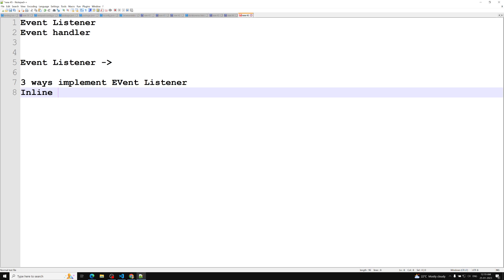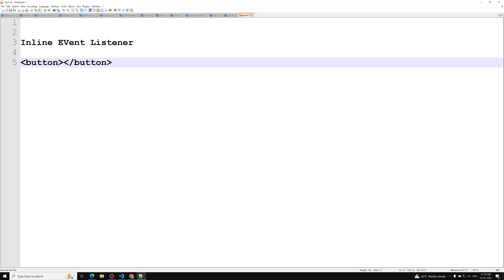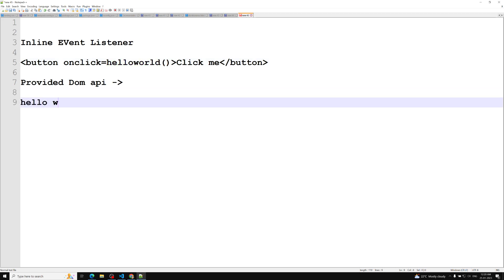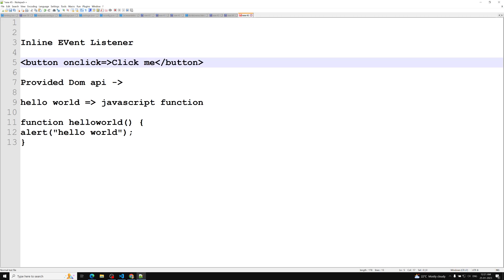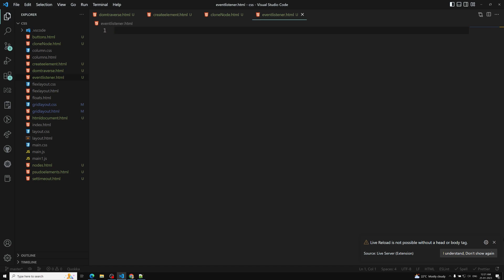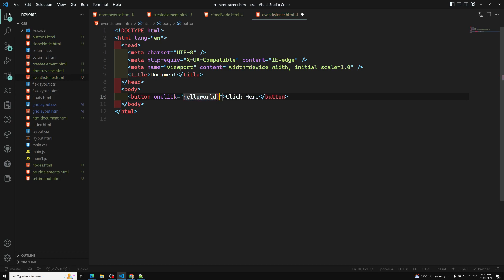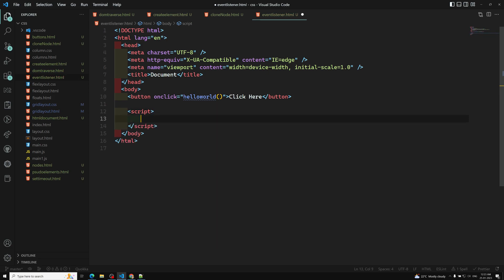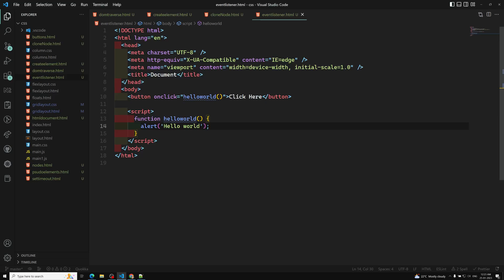37. Inline Event Listeners in the HTML. A brief introduction to it - DOM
In this video we will see about the inline Event Listeners in the HTML and a brief introduction to it - DOM